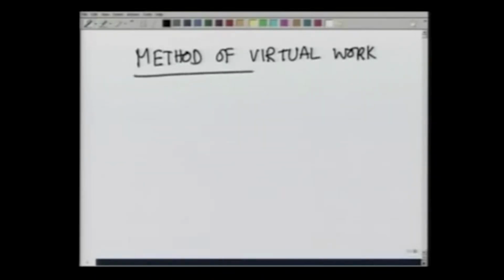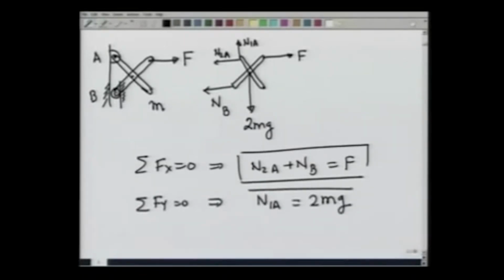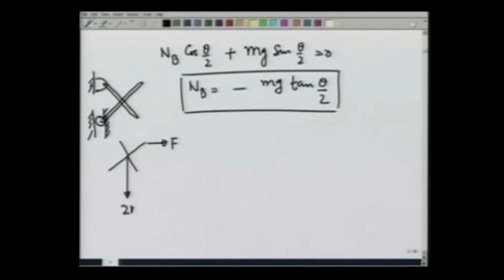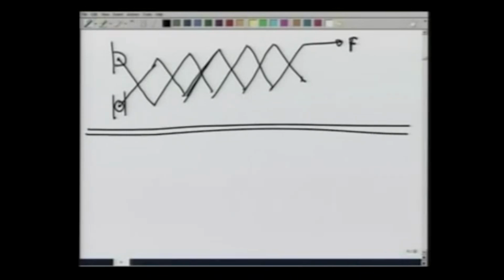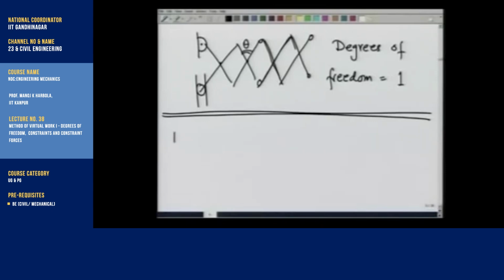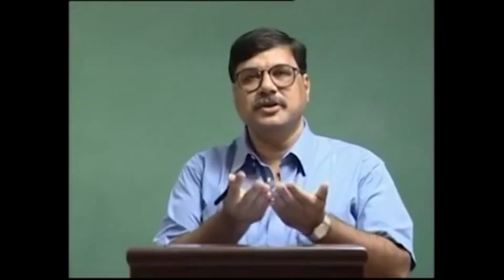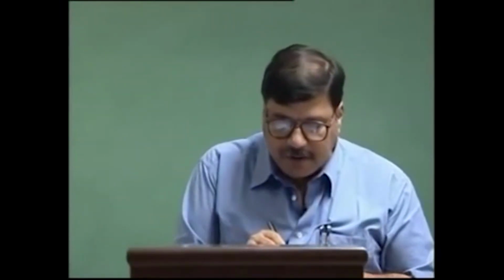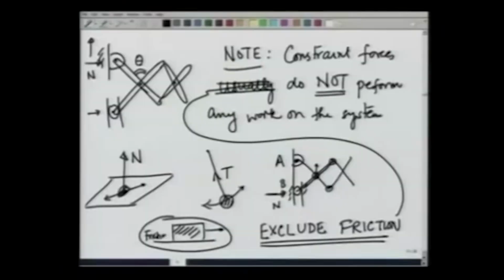Method of virtual work I - degrees of freedom, constraints and constraint forces